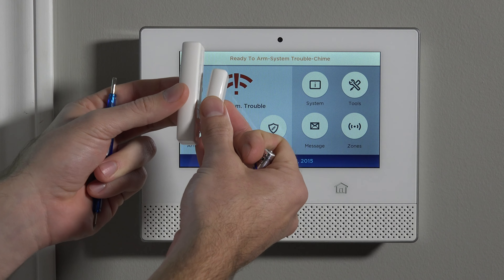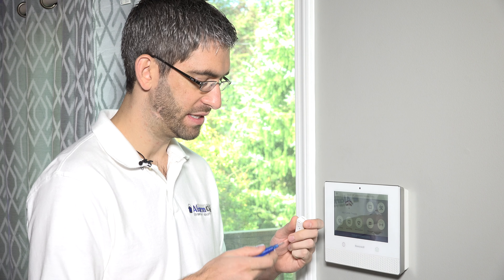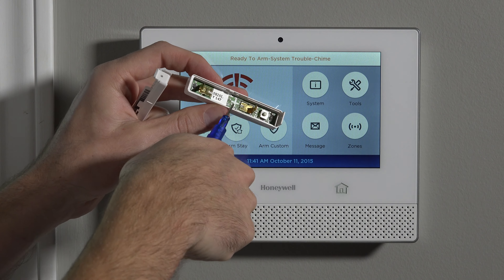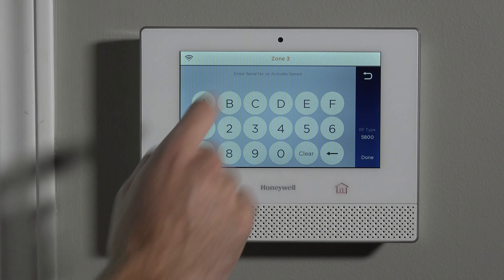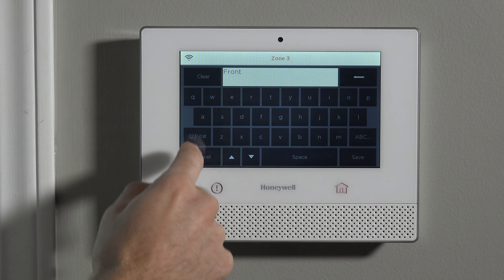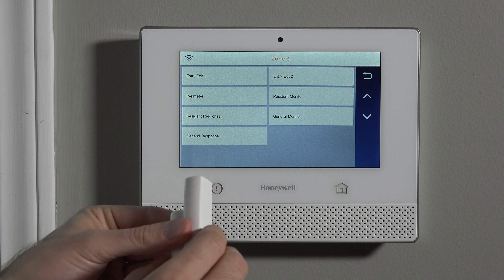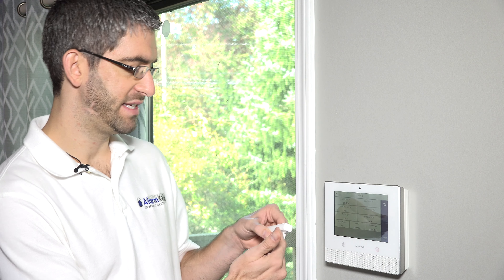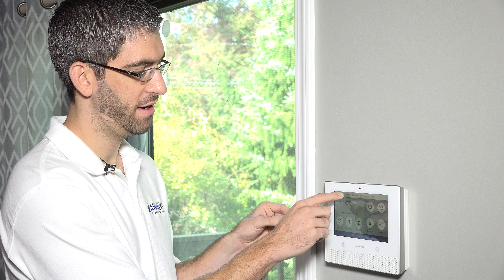Honeweywell 5820L: Program to Lyric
In this video tutorial we will show you how to program the Honeywell 5820L wireless door and window sensor to the Lyric control panel.

The Honeywell 5820L is a wireless door and window sensor. It is one of the most common used door sensor from Honeywell and has some great advantages over other models. Because it is not a SIX series sensor, there is no encryption or bidirectional communication to the control panel.

In this video we will program the Honeywell 5820L to the Lyric control panel. The Honeywell Lyric is designed to be used with the SIX series sensors. However, Honeywell included backwards compatibility for all 5800 wireless sensors, so the 5820L will work just fine in the Lyric system.

If you have existing sensors in the 5800 series and upgrade your panel to the Lyric system, you will still be able to use your sensors. This is great news for the budget conscious because you don’t need to replace all of your sensors.

This video will show you step by step how to enroll the sensor into the Lyric control panel. Follow along to ensure you have a properly working system.

To add a sensor, access the programming section of the Lyric panel with the use of the installer code. If you use the master code you will not have the options to enroll sensors. Make sure you use the correct code.

The video will take you through the menu options to begin setting up the sensor. From the program menu you will enter zones to program a zone. There will be default zones already set up in the system. You can edit an existing zone, or create a new one.

Our video will walk you through the editing of the existing zone 3, which is a template set up for front door sensors. Click the zone and then choose edit to be taken to the zone edit screen.

Here you will need to enter the serial number of the motion sensor. As with most other wireless sensors you can enter the serial number two different ways: either manually entering the serial number or by tripping the sensor three times.

Our video will show you how to enroll the sensor with the activation method and discuss how to manually enroll using the serial number. Once the sensor is enrolled with the serial number you will need to edit the other zone parameters.

Follow along with the video to define the other parameters of the zone edit screen. Such options as the name, chime and supervision can all be set to your personal needs. The video will cover each option and the optimal settings for these zone parameters.

Once you have the zone set, press save to lock in all the information and return to the program screen. Return to the home screen and test the sensor. Testing is important to ensure everything reports and responds as you want it.

You can view our other videos to learn how to install the sensor or find more information about the Lyric control panel.